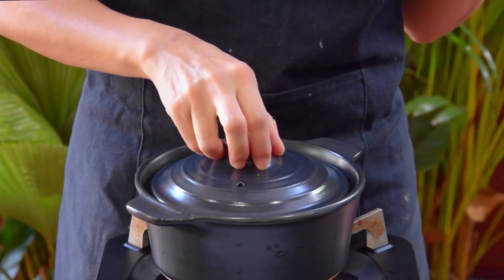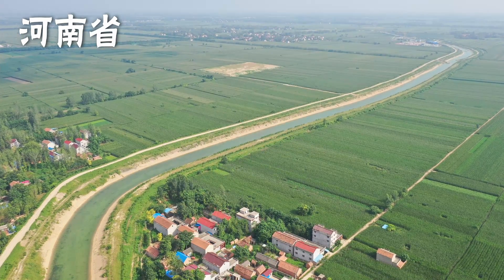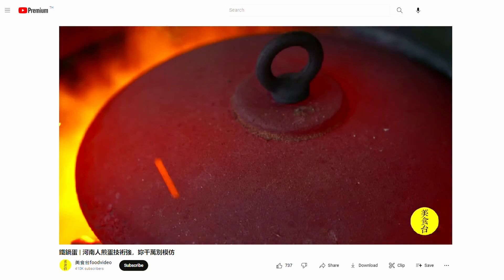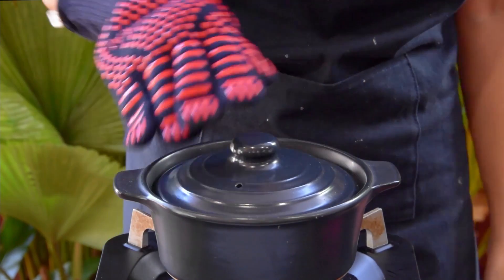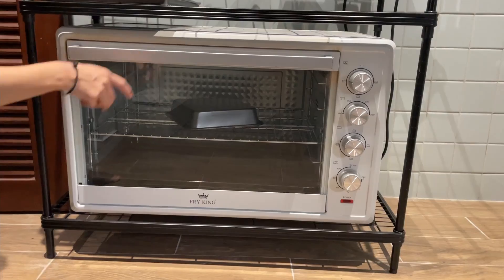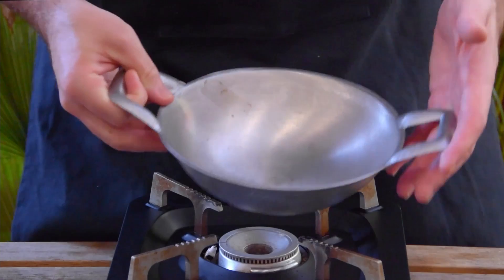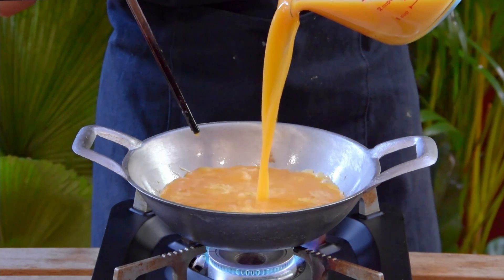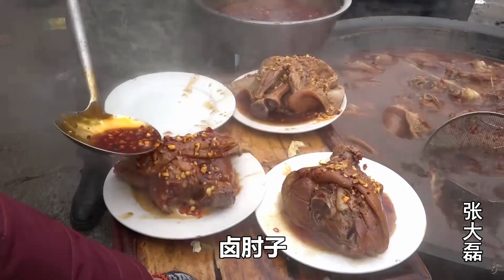Some surprising egg dishes from Henan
In this video, we'll cover a pair of egg dishes from the Henan province: claypot eggs (pictured in thumbnail) and iron pot eggs.

0:00 - Exhibit A, Claypot Eggs
0:36 - What's Henan Food and why is it interesting?
2:17 - How to Make Claypot Eggs
3:46 - How to Make Iron Pot Eggs
7:22 - Where to lean more about Henan food?

CLAYPOT EGGS

* Eggs, 4, ~250mL
* Stock, ~250mL
* Seasoning for the stock: salt, 1/2 tsp; chicken bouillon powder (鸡粉), 1/4 tsp; white pepper powder (白胡椒粉), 1/8 tsp
* Chopped cilantro, to finish

If using store bought stock, halve the salt and cut out the chicken bouillon powder.

Process:

Beat the eggs well, until no stray strands of egg white remain. Right before cooking, whisk in the 1/4 tsp vinegar.

In a claypot, bring the stock up to a boil and add in the seasoning. Mix well. Make a sort of 'whirlpool' motion with your chopsticks, then slowly start to drizzle in the beaten egg. Cover, lower the flame to medium-low. Cook for five minutes.

After that time, sprinkle over some chopped cilantro, according to your taste.

IRON POT EGGS

* Dried shiitake mushrooms (冬菇), 2
* Dried shrimp (虾米), 6
* Reserved soaking liquid, 200mL
* To season the mushroom/shrimp when frying: soy sauce (生抽), 1/2 tsp; sugar, 1/8 tsp
* Eggs, 7
* To season the eggs: salt, 1/2 tsp; sugar, 1/4 tsp; white pepper powder (白胡椒粉); plus the soaking liquid from above
* Lard (preferably), 1.5 tbsp, for frying
* Dark Chinese vinegar (香醋/陈醋), optional, ~1/2 tsp
* Cilantro, chopped, to finish

Note: if using a six inch cast iron skillet, use three large (or four medium) eggs, and halve all of the remaining ingredients.

Reconstitute the mushrooms and the shrimp in cool water for at least three hours. Overnight is also ok.

Squeeze any liquid out of the mushrooms, and snip off the stems (discard, or reserve for stock). Get both the mushrooms and the shrimp into a dice. Fry the mushrooms and the shrimp for ~3 minutes over a medium flame until cooked through, then season with the ½ tsp soy sauce and the 1/8 tsp sugar. Reserve.

Add the seasoning and the reserved soaking liquid to the eggs. Beat well until no stray strands of egg white remain.

To fry the egg, over a high flame melt the lard and give it a swirl. Add 1/3 of the egg mixture. Once the edges have set a touch, scrape to the center ala an omelet. Add in the next third, and repeat the process. Add in the final third, repeat, and then add in the fried mushrooms and the shrimp. If you would like to add anything else to the egg, this is when you would do it.

Move the egg into a pre-heated 230C oven on an upper rack. Bake for 12 minutes.

After that time, optionally drizzle in the vinegar around the edges for a touch of fragrance. Top with cilantro.

CREDITS

You can find all the Zhang Dalei clips in the playlist we made. Definitely check him out!

At 0:53, the video of the egg dish is courtesy of Jucheng Xiaowei, who also has some fantastic Henan content

At 1:25, the street video of Luoyang is from 摄影师-楚狂 over on Bilibili